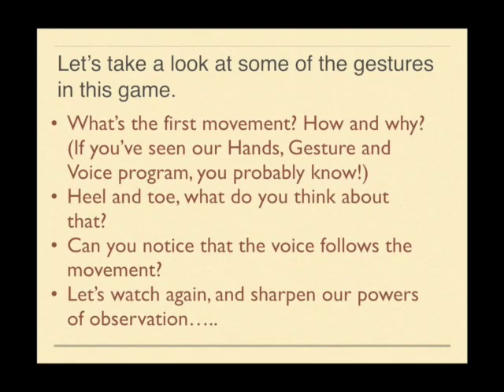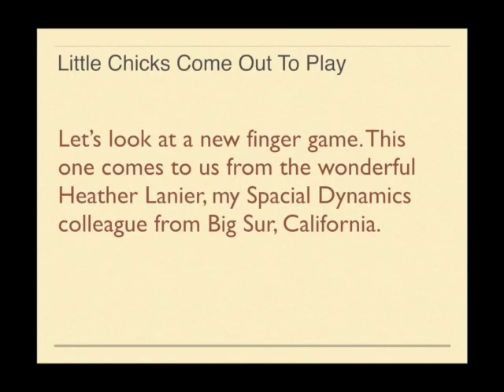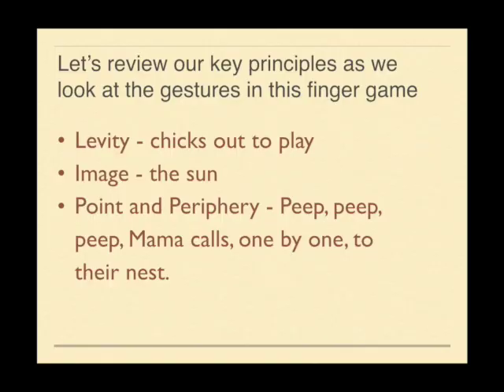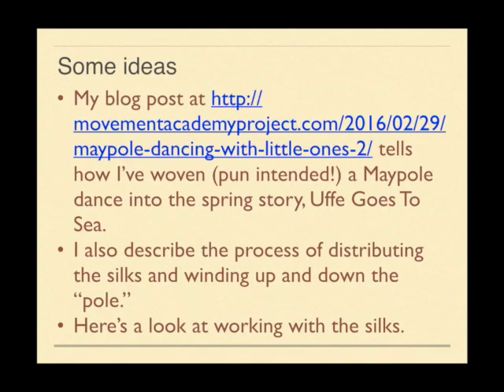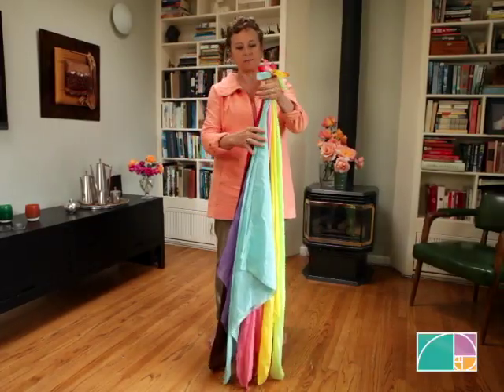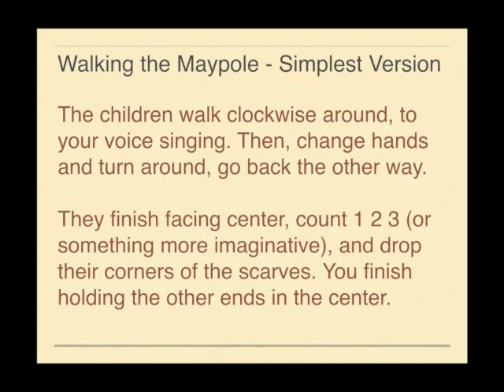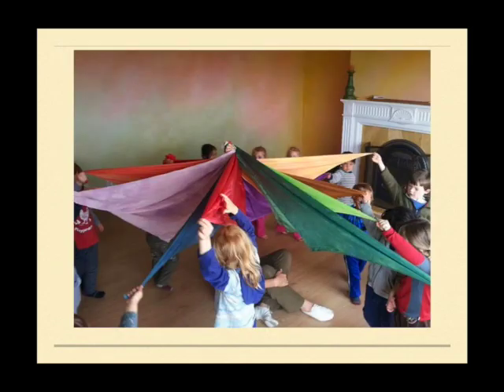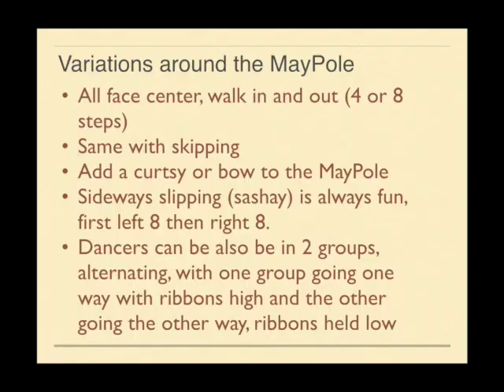May Dances, Songs, and Games for Early Childhood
With the light, spring-based theme of the movement quality of levity, Valerie shares her approach to building circle time activities around a "Maypole" made of silk scarves, the lively traditional singing game, "Heel and Toe, Jolly Rumble-O", and other action verses that inspire movement towards the summer. 34 minutes.